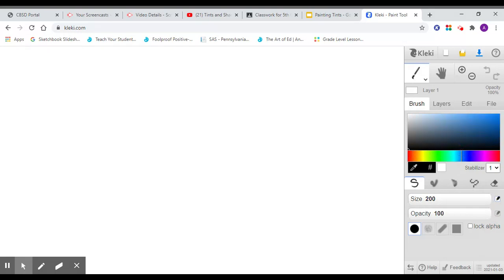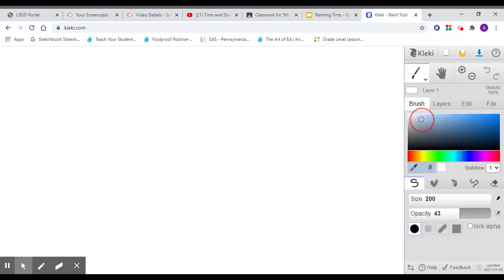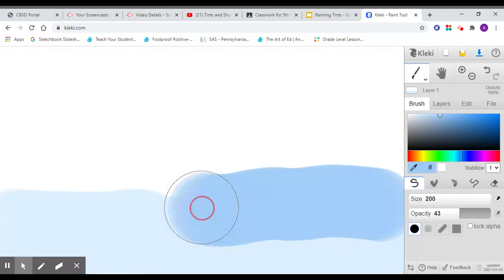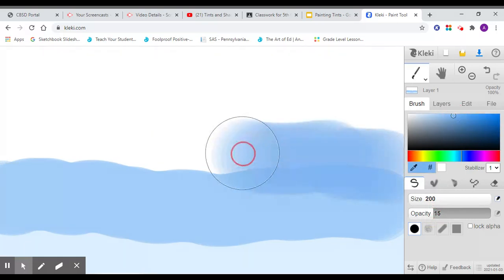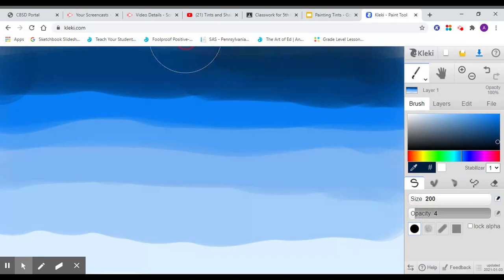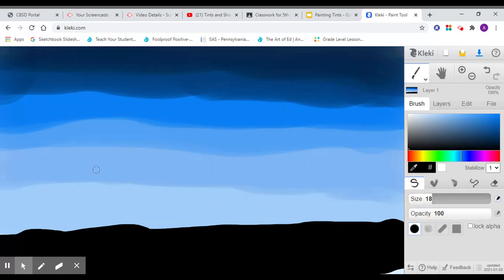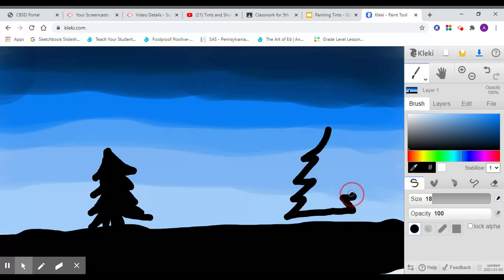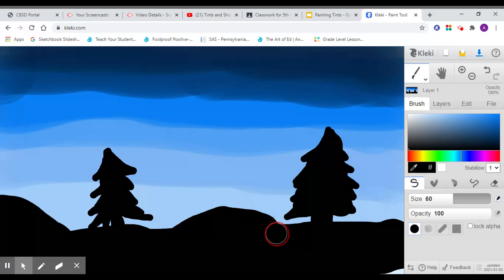Tints & Shades Digital Drawing ( Klecki Paint)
CBSD TAYLOR MIDDLE